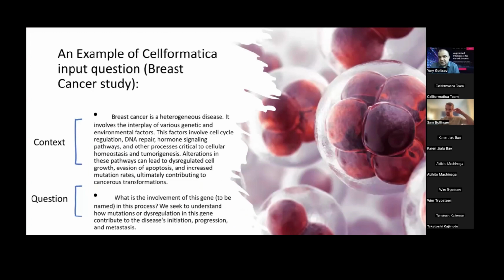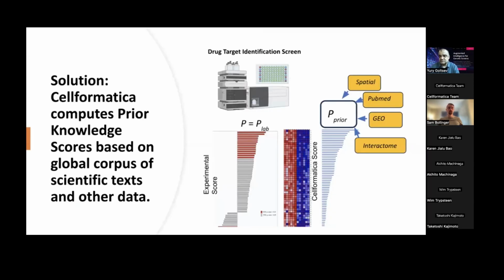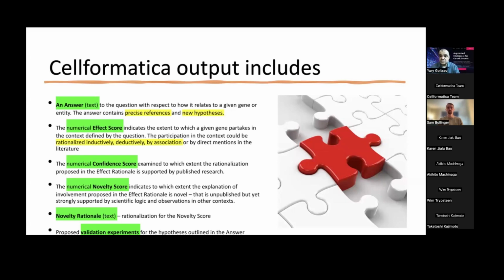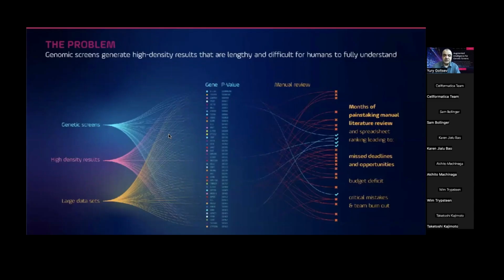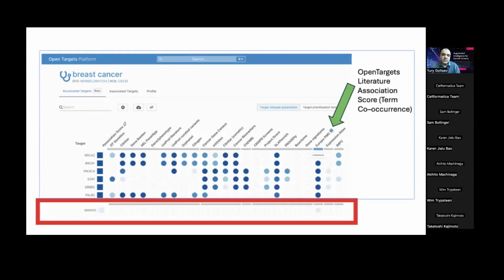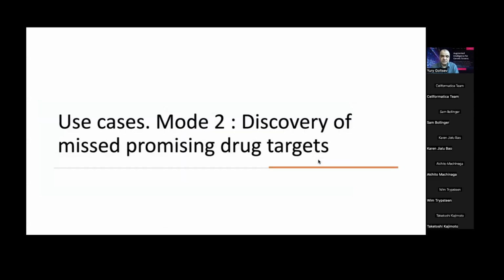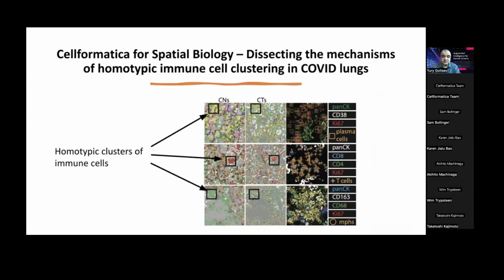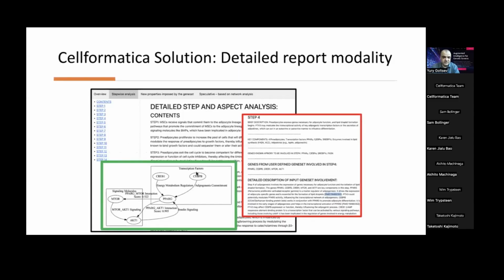Cellformatica brief introduction